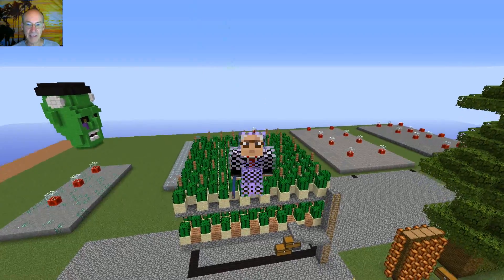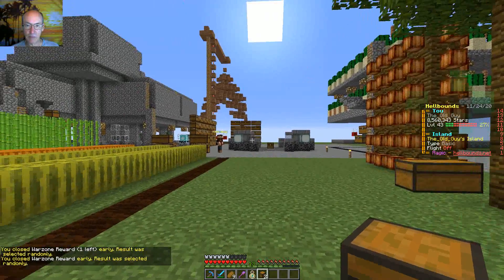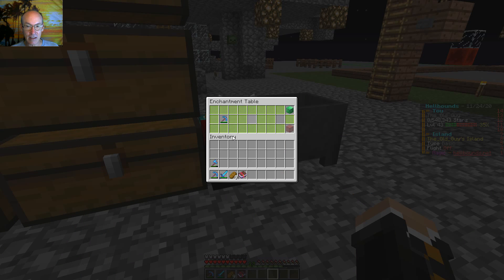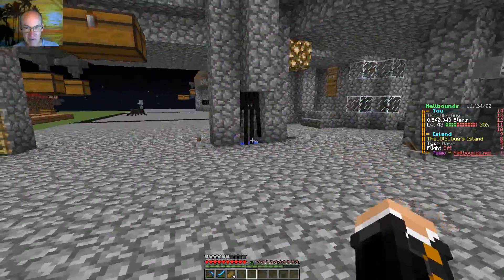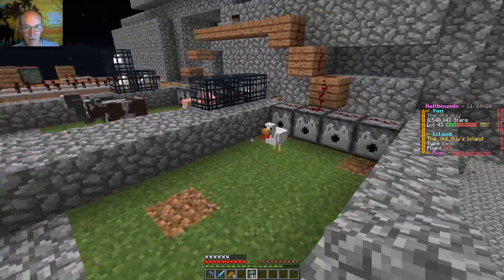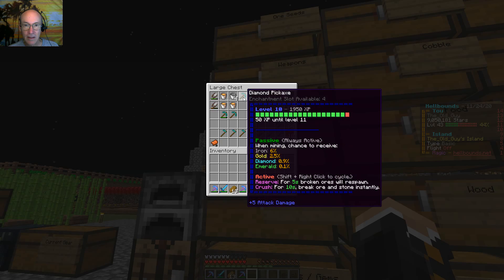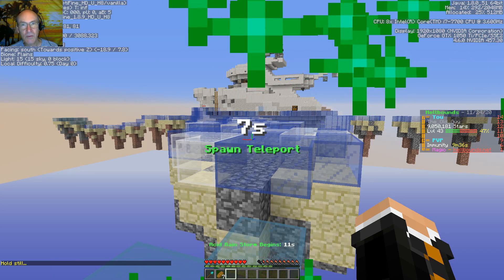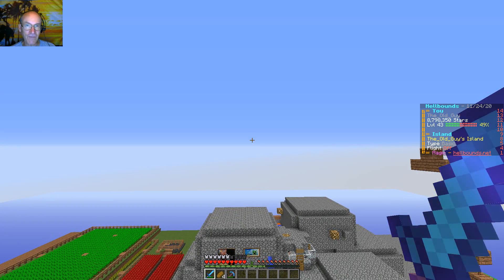Hellbounds Ep #17: Reward Spinners! Openables! More Island Building! Campaign Progress!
2 Reward Spinners! Bunch of WZ Crates! Add Final MOB Spawner and Increase Farm MOB Grinder! More Campaign Challenge Progress!